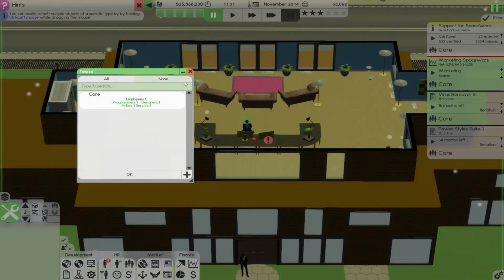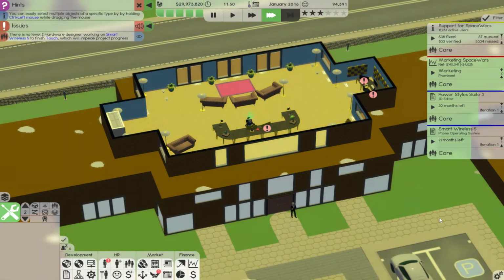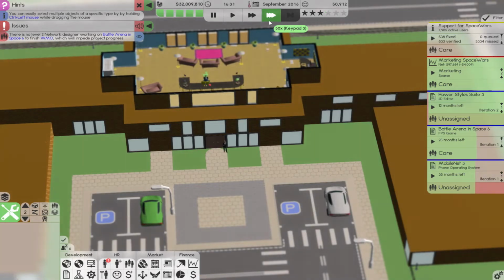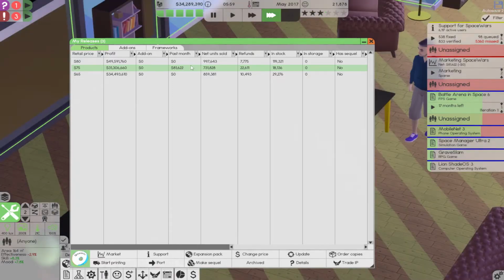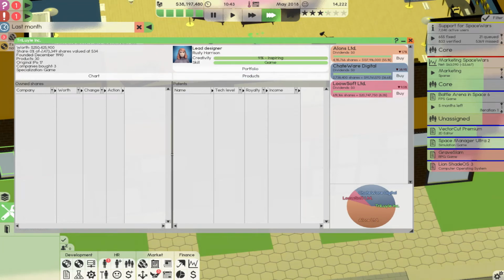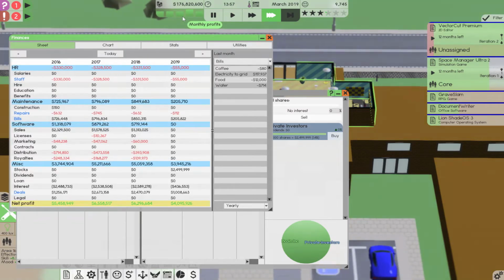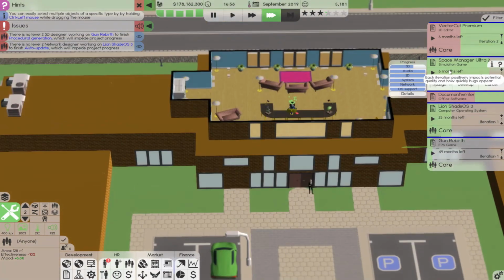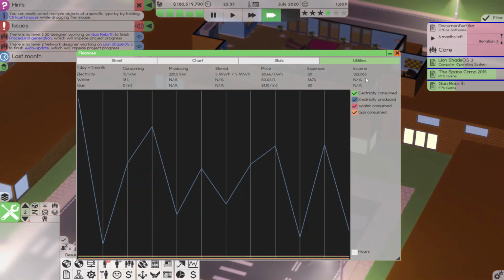One Employee Challenge | Software Inc Beta 1.1.22 | Episode 25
A fun challenge I came up with to keep this playthrough unique and shorter. Let's see how successful I can be using just one Employee to do the work of a whole company.

Hi my name is Russell and I'm a Wilderness Explorer!! Can I help you pick up your phone?

Gaming violence is fake violence.  I don't do the real kind.  God Bless!

for all have sinned and fall short of the glory of God - Romans 3:23

But God demonstrates His own love toward us, in that while we were still sinners, Christ died for us. - Romans 5:8

But in fact Christ has been raised from the dead, the firstfruits of those who have fallen asleep. For as by a man came death, by a man has come also the resurrection of the dead. 1 Corinthians 15:20-21

Jesus came into Galilee, proclaiming the gospel of God, and saying, “The time is fulfilled, and the kingdom of God is at hand; repent and believe in the gospel.”  - Mark 1:14b-15